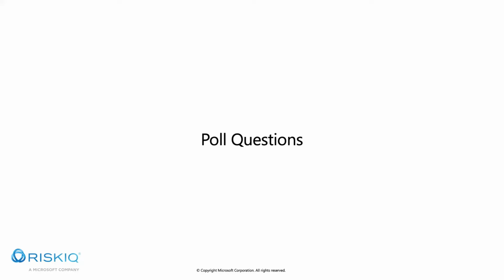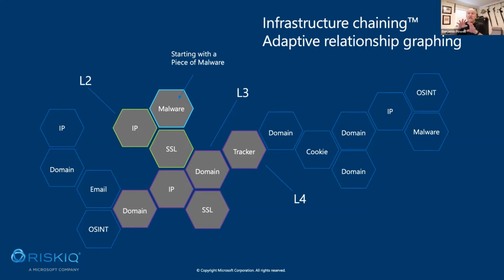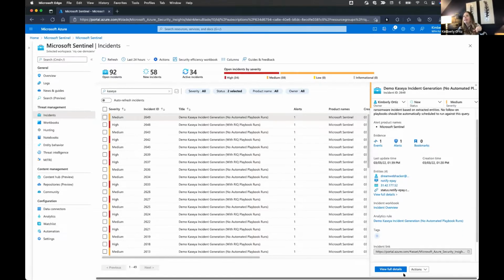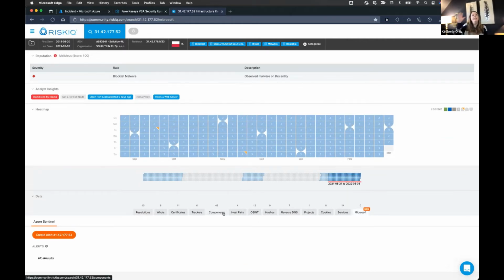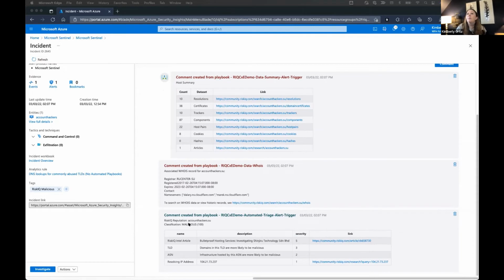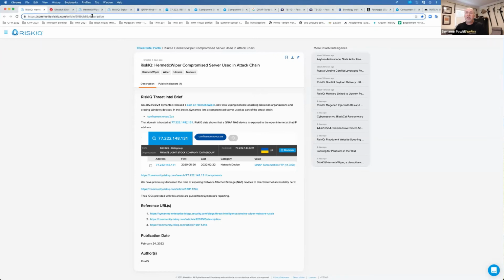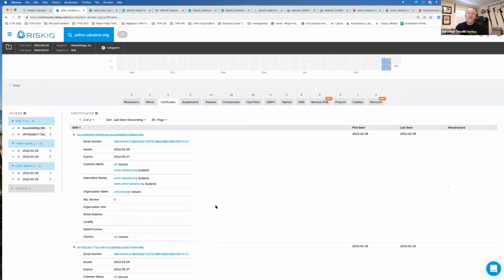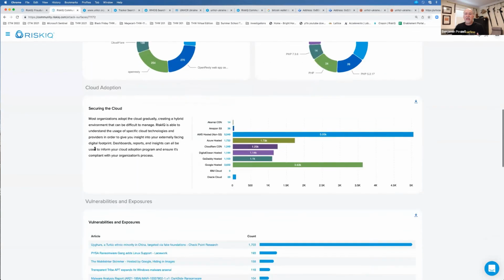Cyber Threat Workshop - Incident Response: Extended Detection and Response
RiskIQ and Microsoft experts will demonstrate how RiskIQ data enriches IOCs derived from Sentinel incidents. We’ll investigate these real-world IOCs using RiskIQ Illuminate to surface additional IP address and domains associated in the incident. The results of the investigation will then be used by Sentinel to extend and enhance detections in the incident. As new detections surface, we’ll add them to the original incident to fully understand the extent and scope of the threat to the organization.

Threat Hunting inside of Microsoft Sentinel examining DNS logs to find suspicious TLDs and then enrich IOCs with RiskIQ to determine if users accessed malicious domains.

Cyber Attacks that are currently happening in Ukraine will also be examined within RiskIQ Illuminate.

Use Cases:

Microsoft Sentinel  - Malspam Campaign Delivering CobaltStrike after Ransomware Attack

Threat Hunting via DNS logs - Microsoft Sentinel and Illuminate Triage

Ukraine: Disk-wiping Attacks Precede Russian Invasion